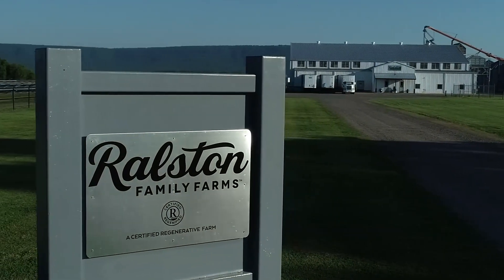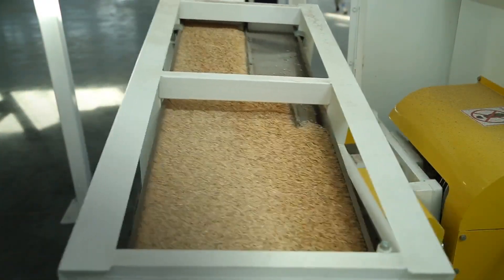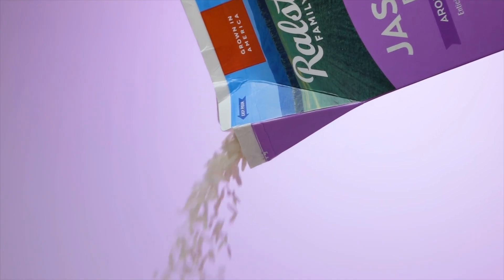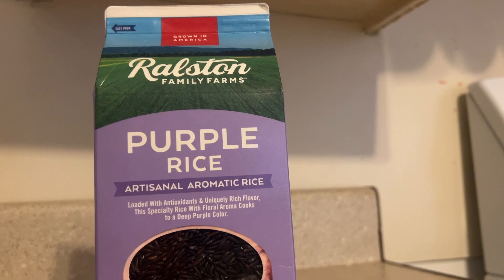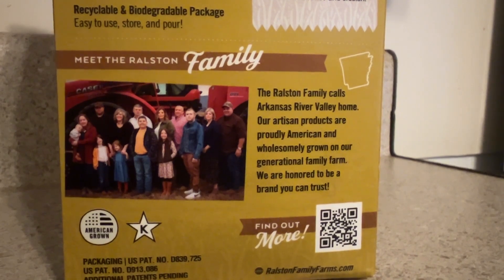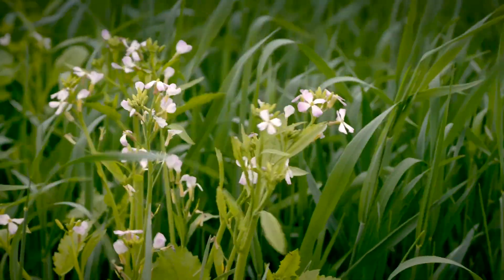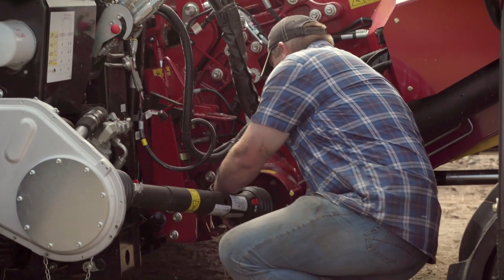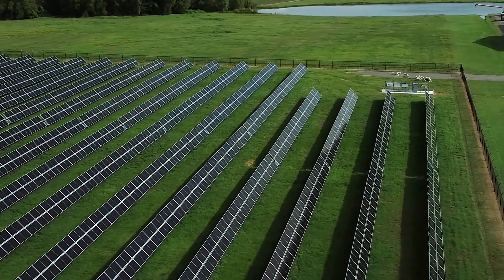Zero-Waste Rice Mill Sets New Standards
One source of pride for the Ralstons' is the fact that their modern rice mill is 100% zero waste. Everything that comes into the mill gets used for a purpose.